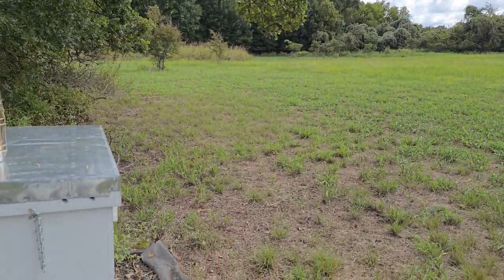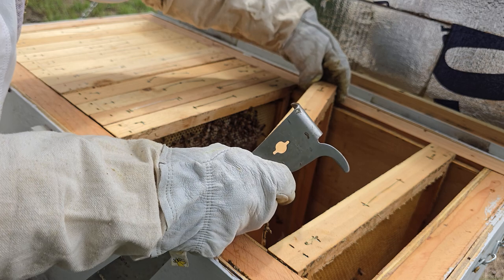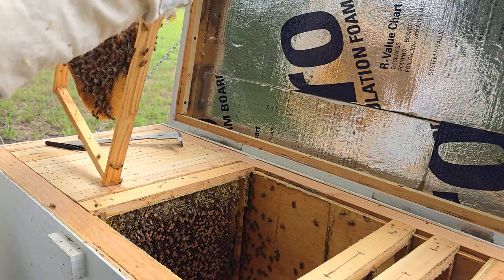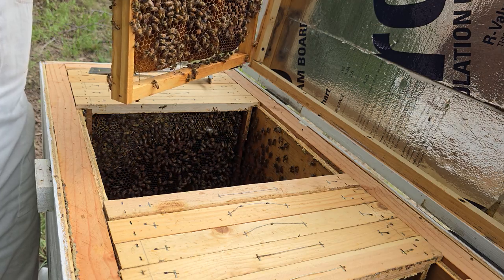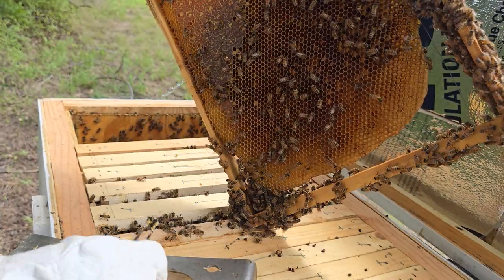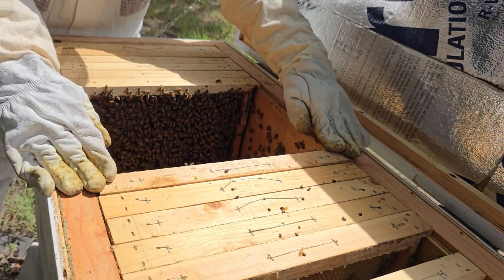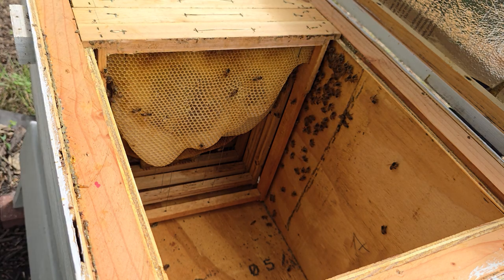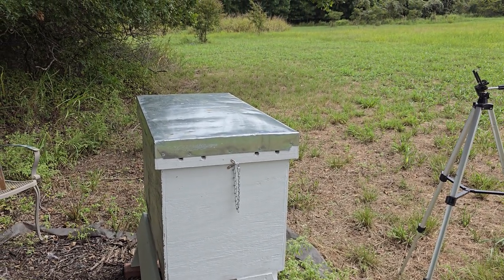Hive Beetle Problem and Possible Solution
My Favorite TV Show! "Ask This Old House"